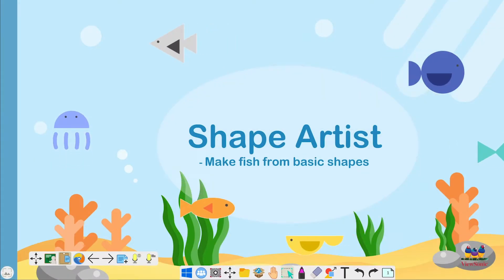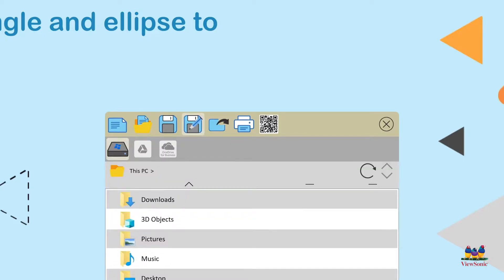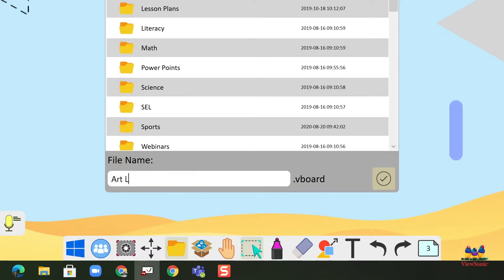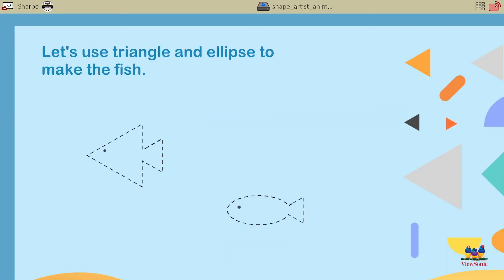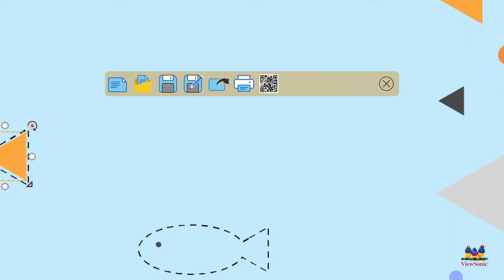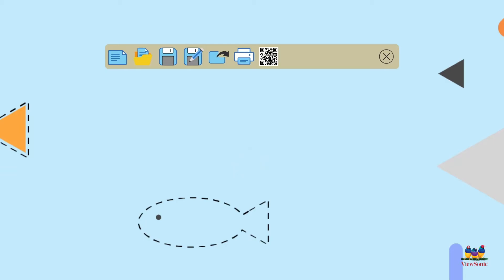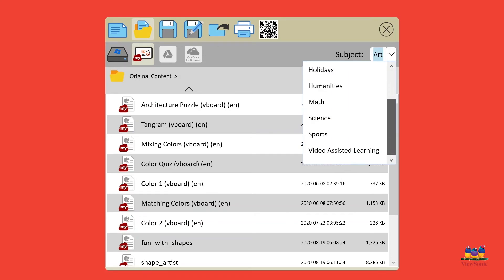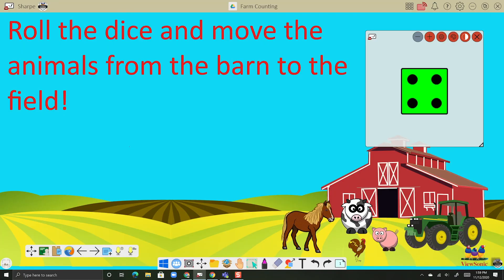myViewBoard: Save Your Whiteboard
The File Management Tool allows you to save the lessons on your canvas to specific locations such as the desktop or your cloud storage drive.